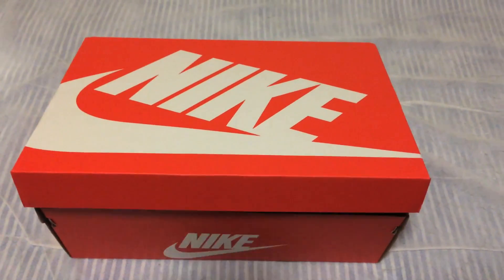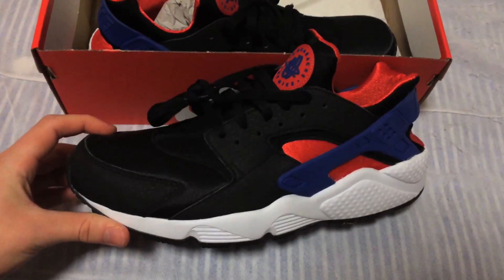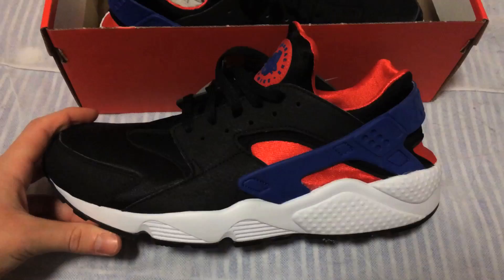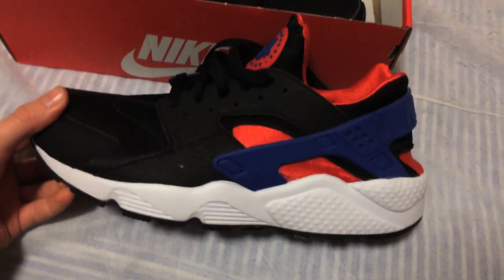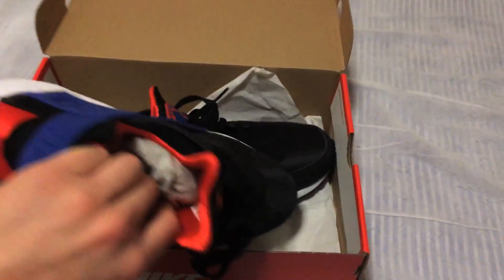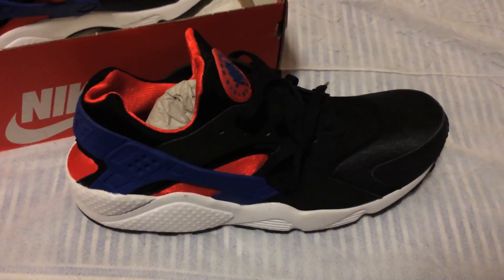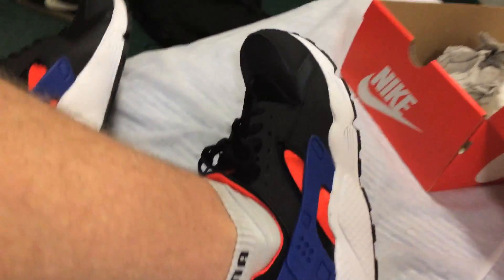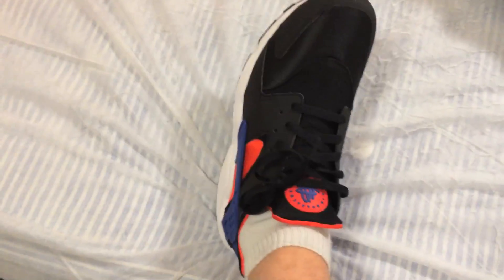Nike Air Huarache fresh out of the box. (Review)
Just me reviewing some Brand New 'Nike Huarache Black/Game Royal - Lt Crimsons' that I bought from footlocker earlier today.